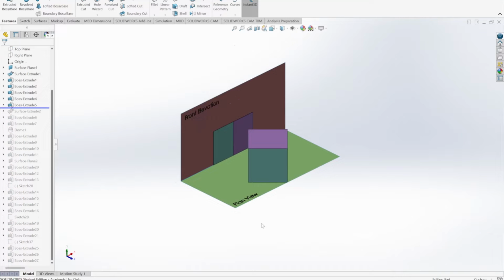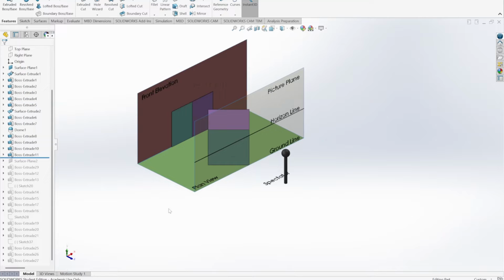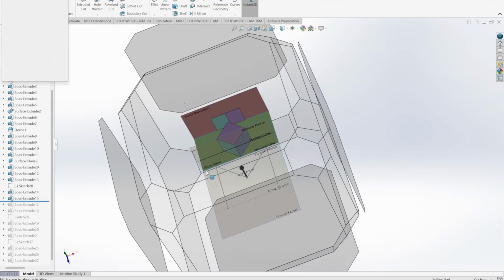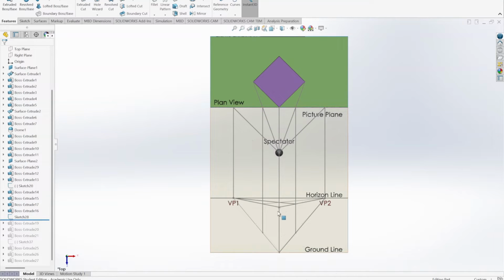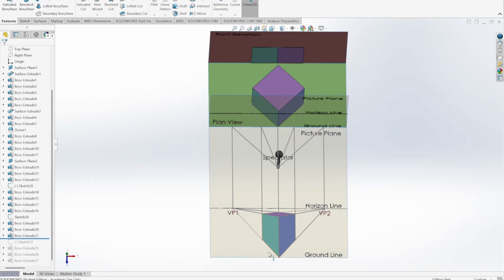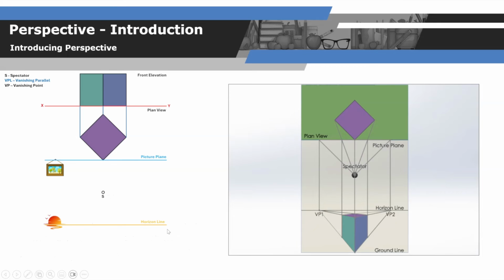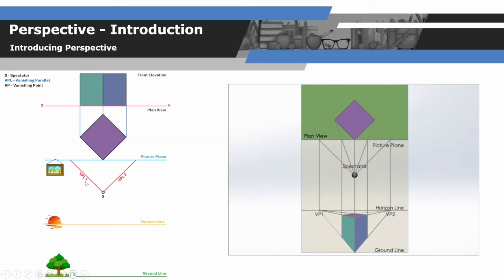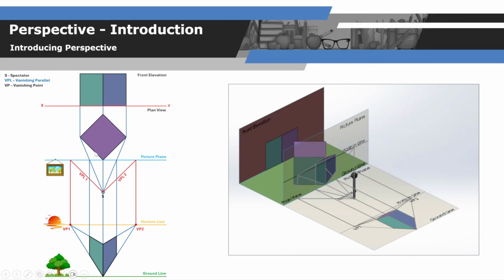Senior Cycle DCG - Perspective - Basics Introduction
Introducing the basics of Perspective Drawing in Senior Cycle Design and Communication Graphics.